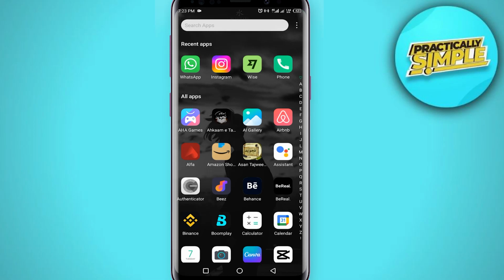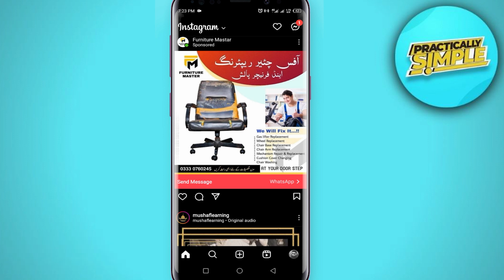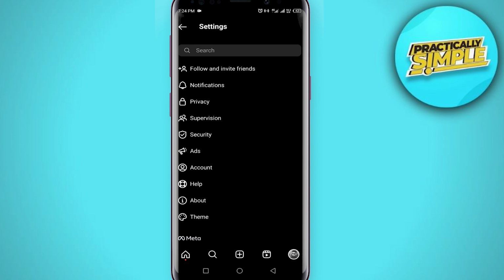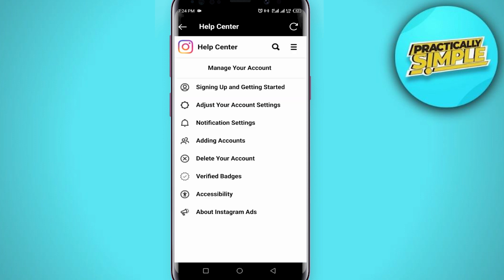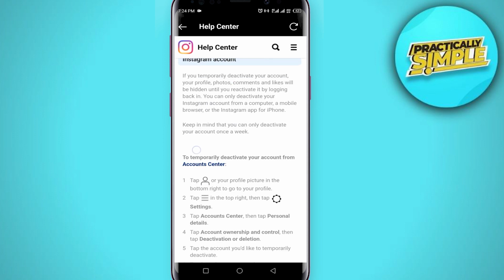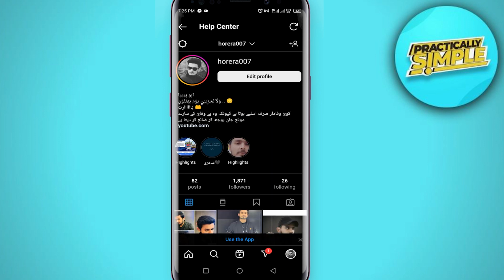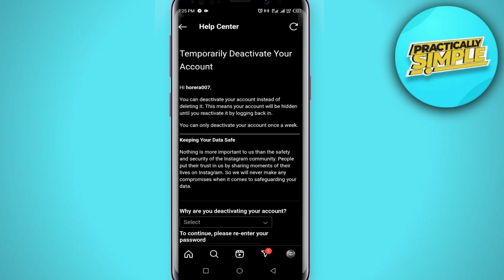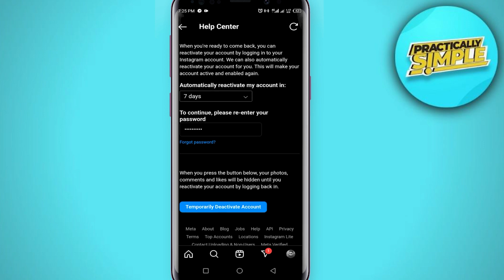How To Deactivate Instagram Account (New Update 2023)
If you want to Find How To Deactivate Instagram Account but don't know how to do it, then this tutorial is for you!

In this tutorial, I'm going to show you How To Deactivate Instagram Account.